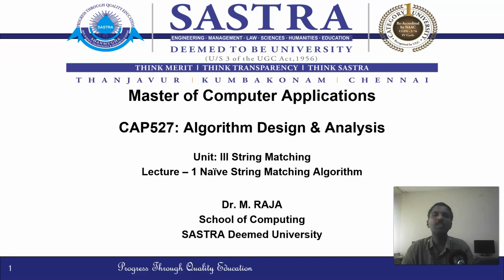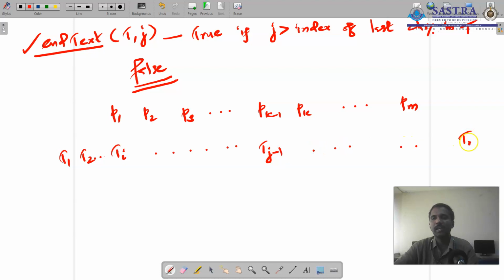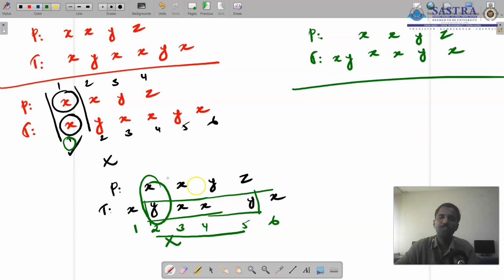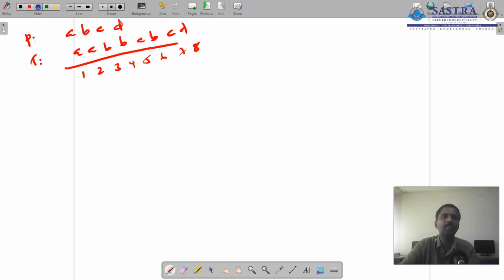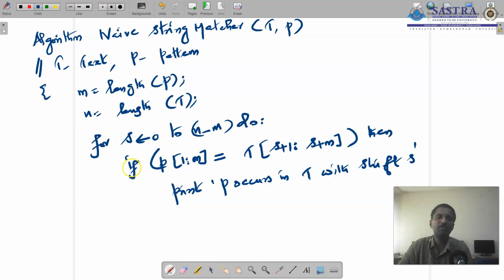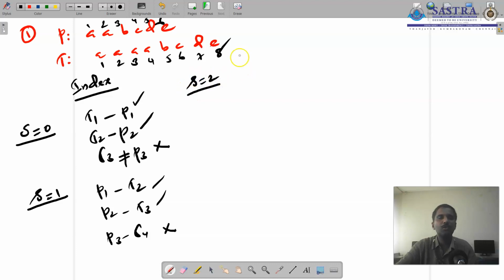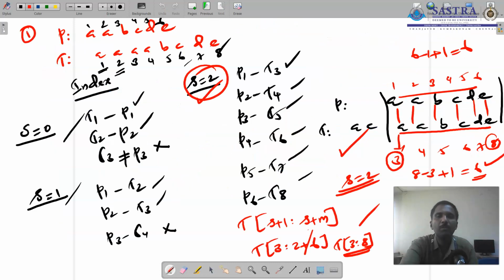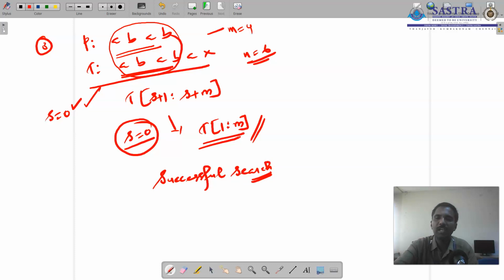Lecture – 1 Naive String Matching Algorithm